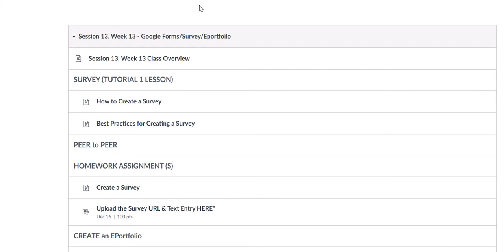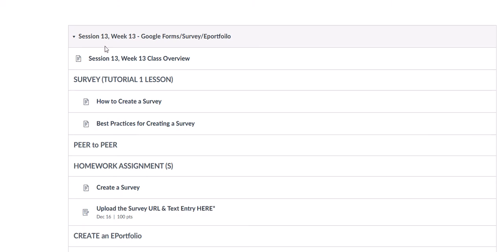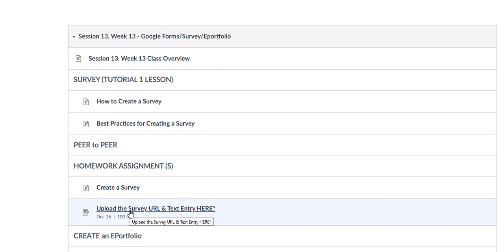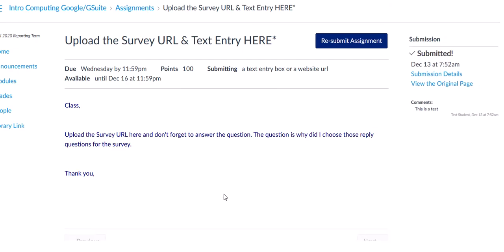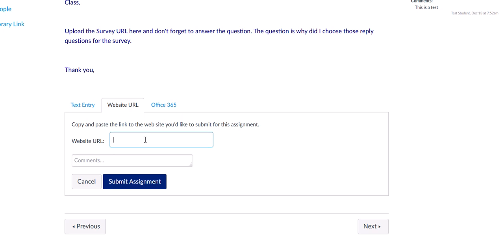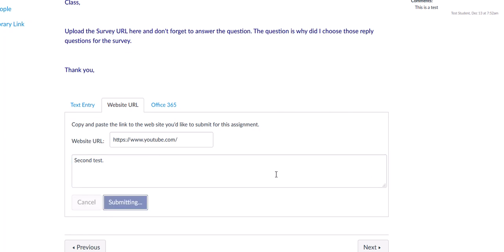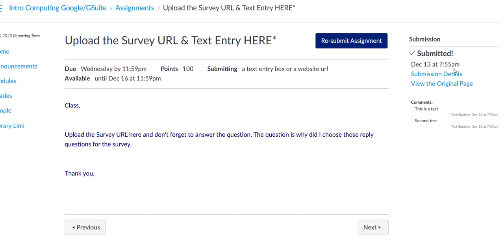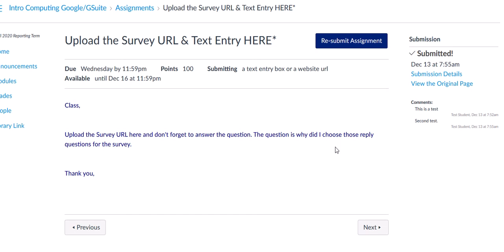How to upload the URL & Text Entry in Canvas